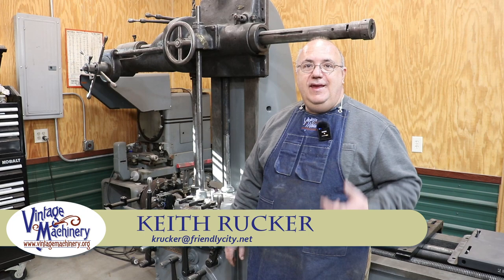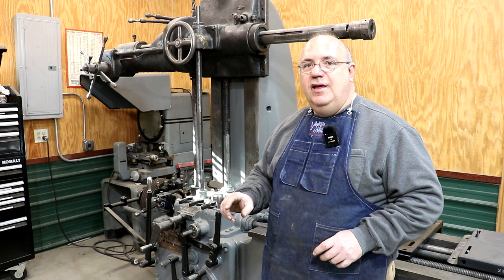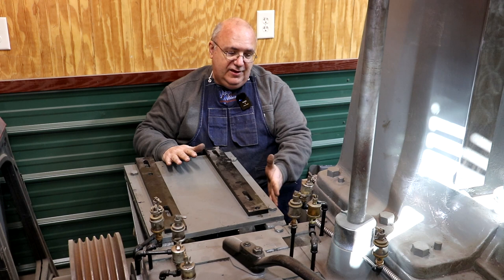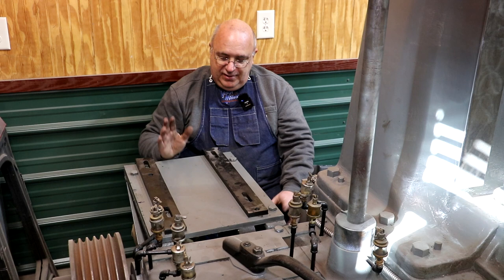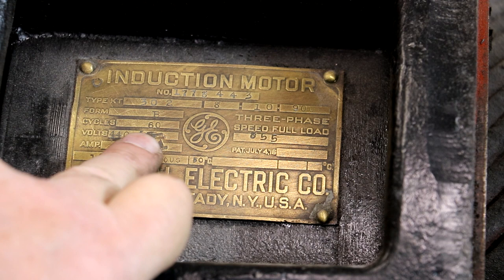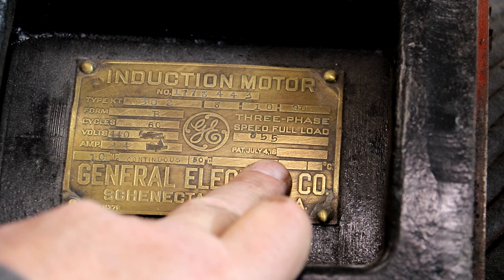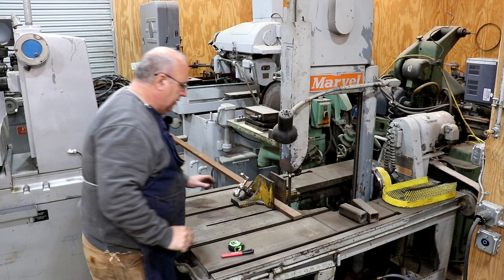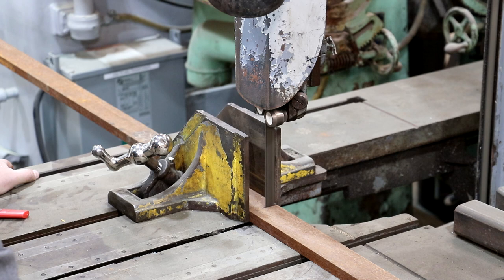Lucas Horizontal Boring Mill: Making a Motor Mount & Installing a 10 HP Motor